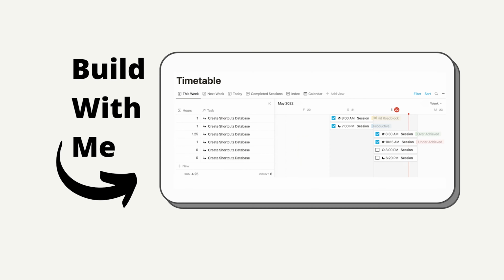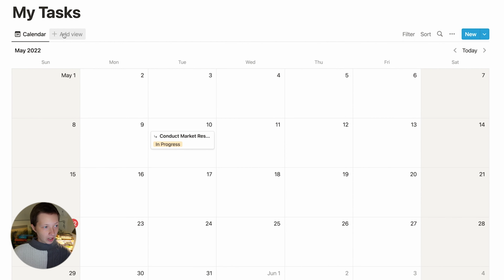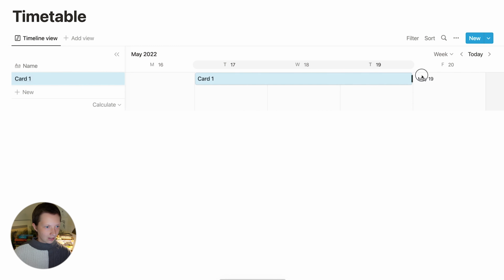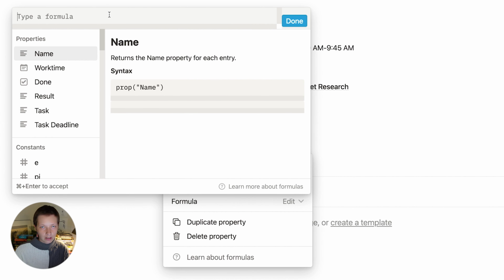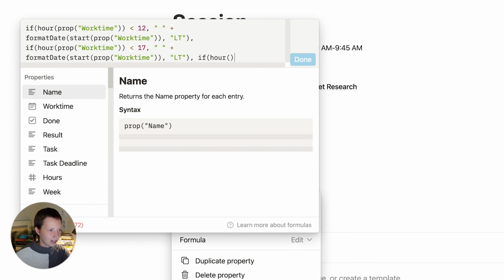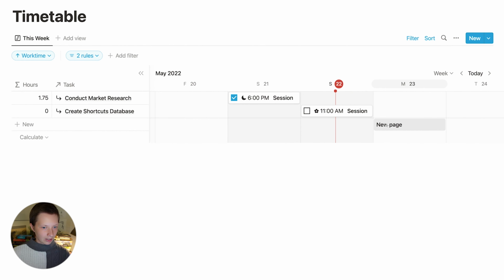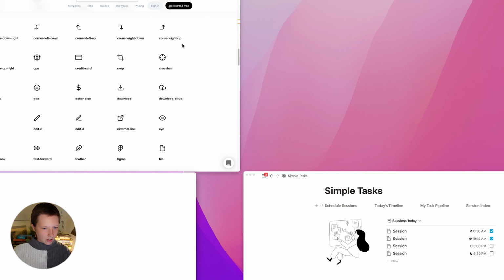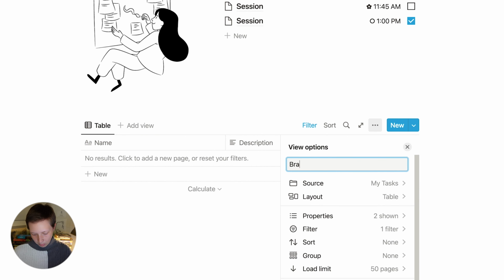Notion Task Manager and Productivity Tracker (Free Template)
Timestamps:

0:00 - Intro
1:08 - Task Database Setup
5:17 - Filter Task Pipeline
7:17 - Group Task by Date
8:50 - Timetable Database Setup
11:10 - Connect Timetable To Tasks
12:21 - Rollup Task Deadline
13:47 - Hours Between Date Range
15:08 - Find This Week And Next Week
17:10 - Design Creative Start Time
23:05 - Create Weekly Spread
24:11 - Schedule by Hour
25:04 - Total Hours Worked For Task
27:56 - Build A Dashboard
29:43 - See Today's Sessions In Homepage
31:48 - Create Idea Bucket In Homepage
33:20 - Outro